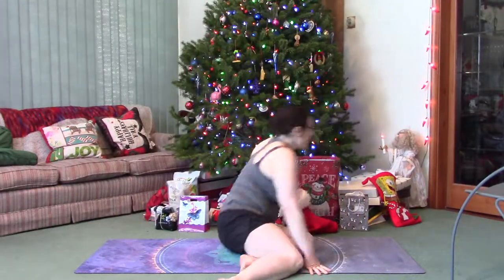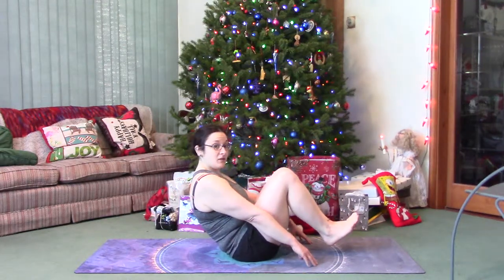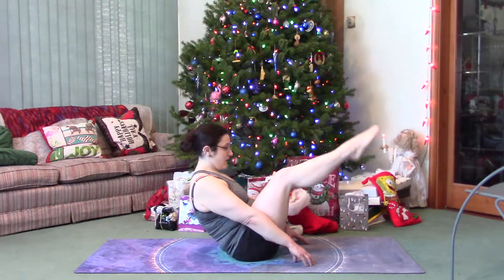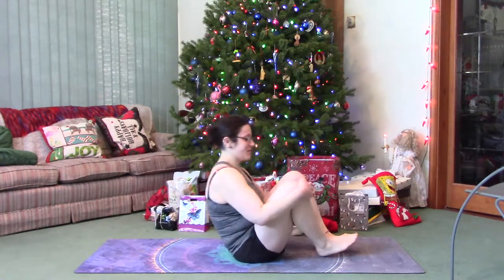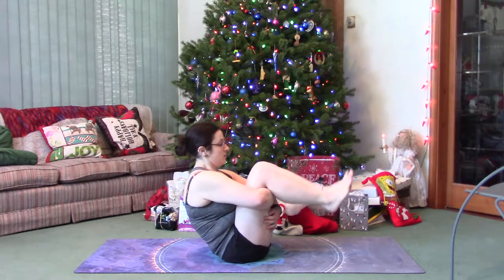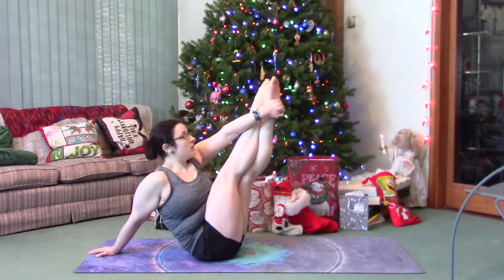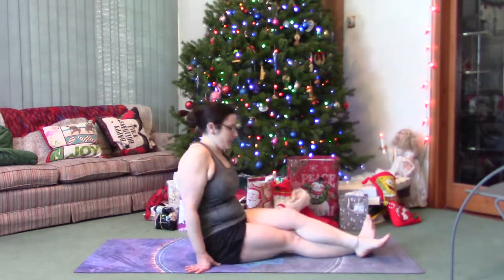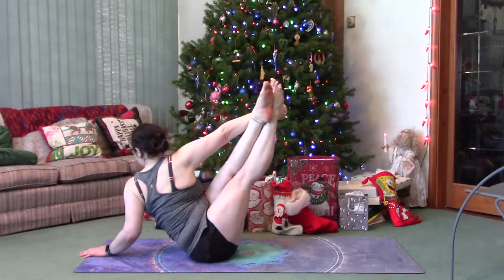Yoga Pose of the Week #28: Boat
This video demonstrates how to get into the balancing core pose Boat. This can be challenging for the core, hips, and balance, but with practice your muscles will strengthen and gradually open more and more over time.

Everyone from beginner to advanced can enjoy practicing and working on this pose at varying levels. After warming up, give this pose a try and see how it makes you feel. And as always I encourage you to use any props (like a strap, block, pillow, or towel) to assist you in comfortably and safely practicing.

Work on this at least a few times this week, if not every day, to feel improvement in your hip, and spinal flexibility, as well as core, spinal, and leg strength and balance. And check back next week for another new pose of the week to try ;)

And grab the FREE Nutrition Facts Checklist while you're there.